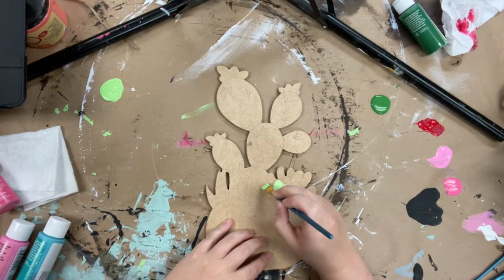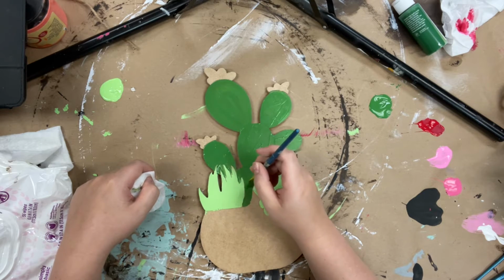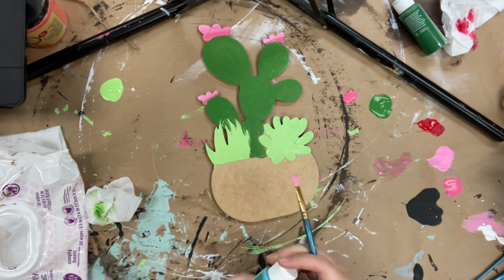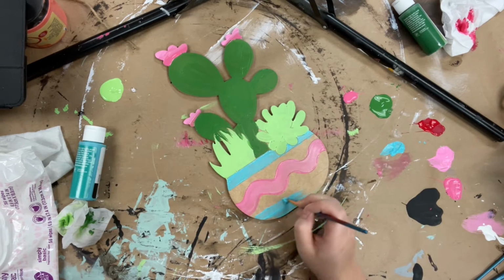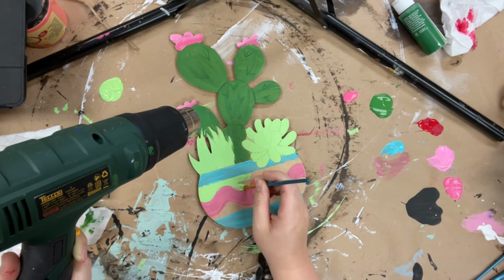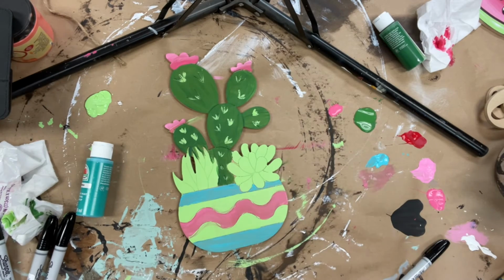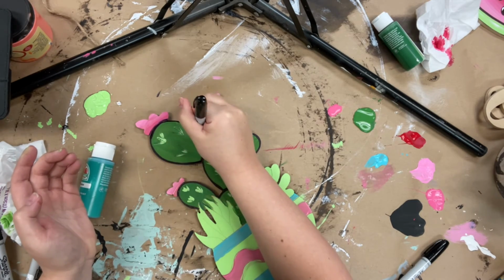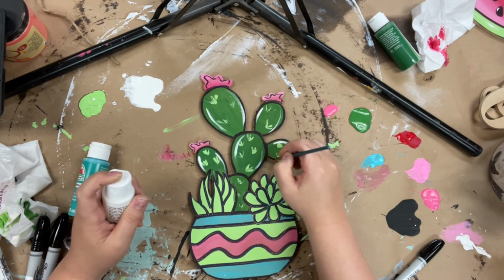Cactus in Planter Step by Step Video Tutorial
Watch this video for an easy Cactus Planter tutorial! The cactus is an easy way to add a boho vibe to your front porch or interior design. We offer this Cactus Planter in a paint kit. Build-A-Cross kits include the cutout, a pack of brushes, assorted paints and an optional sharpie brush stroke marke, everything you need!